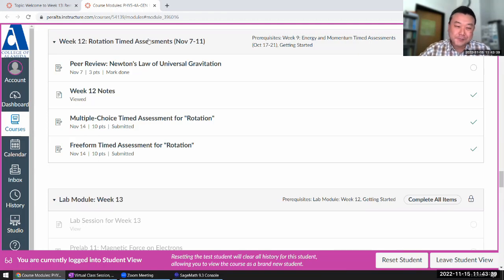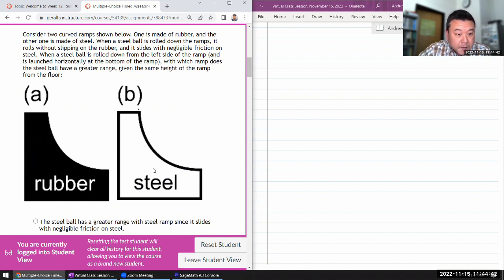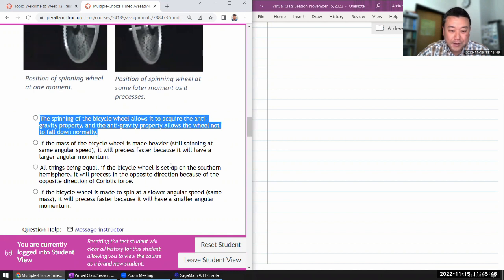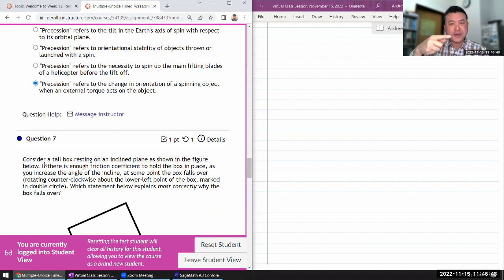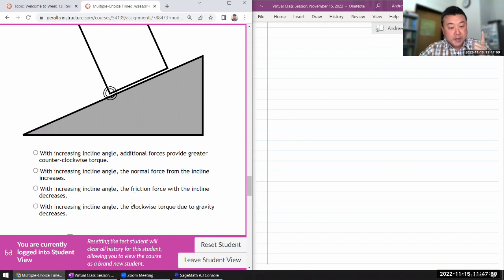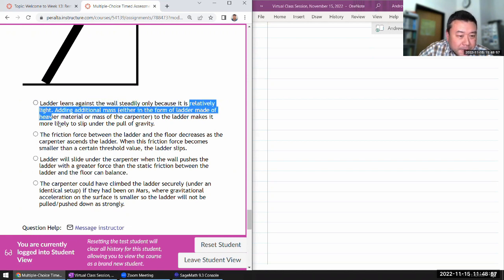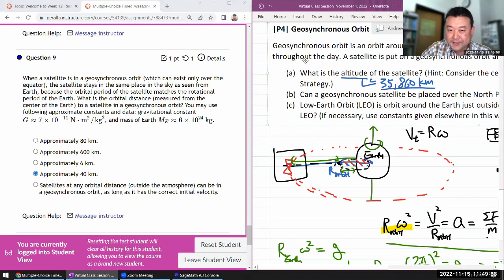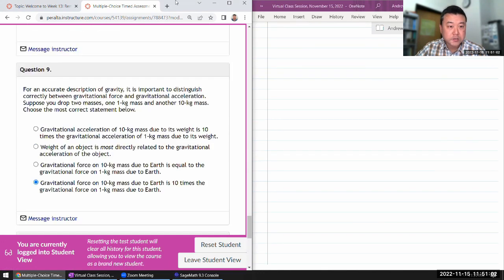Physics 4A - Rotation Multiple-Choice Timed Assessment Demo 3